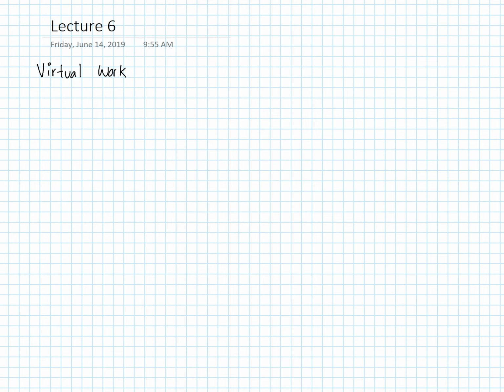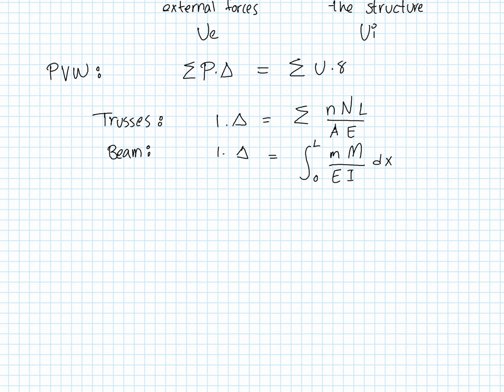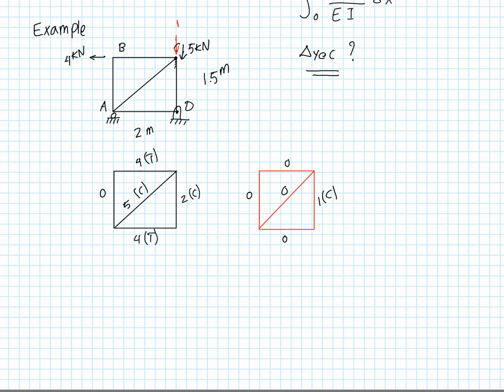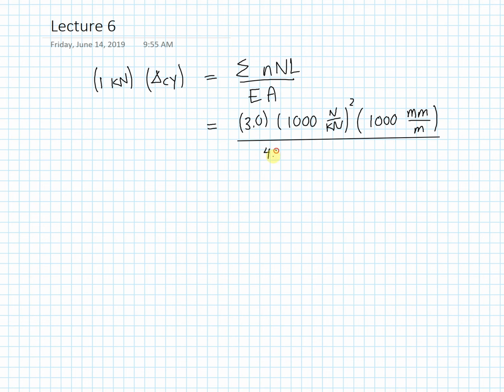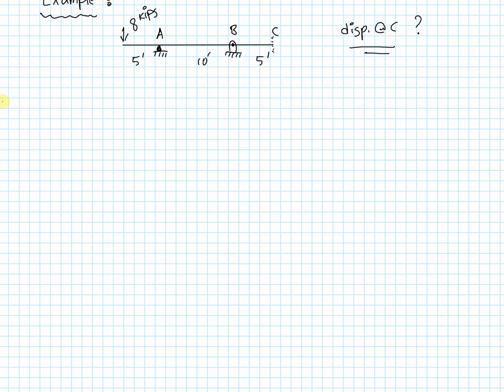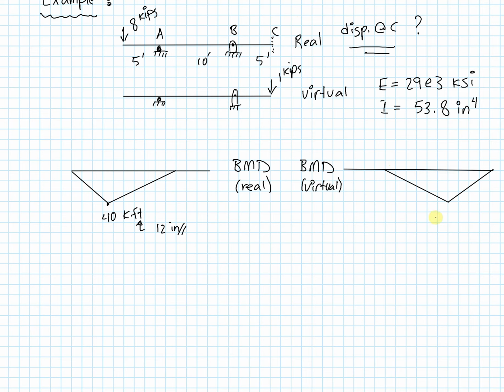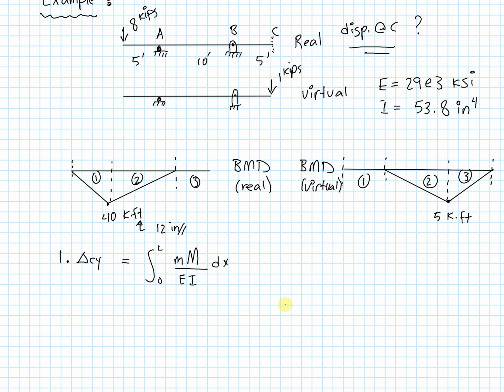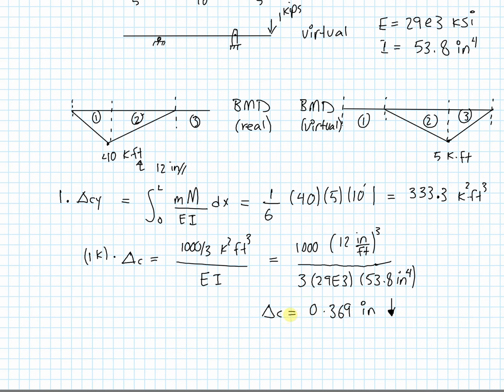Deformations: virtual work (Lecture 6)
Lecture 6/10 - This video discusses the principle of virtual work for calculating deformations in trusses and beam structures. Please leave your questions, comments and feedbacks in the comment section!